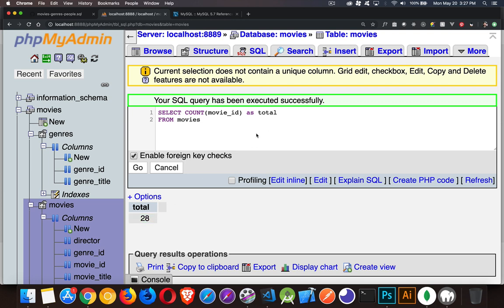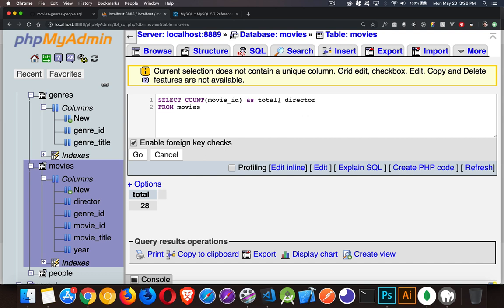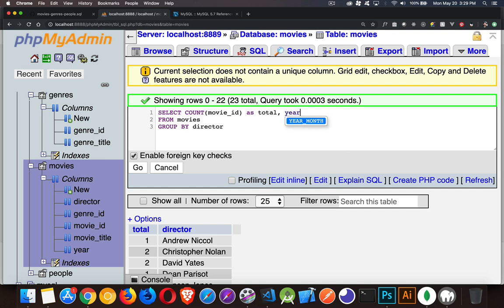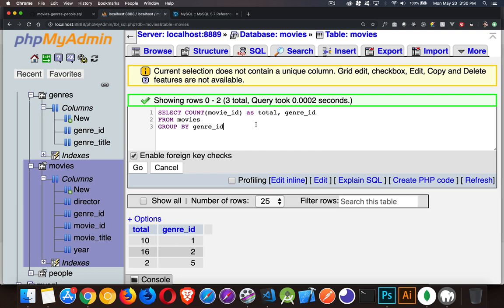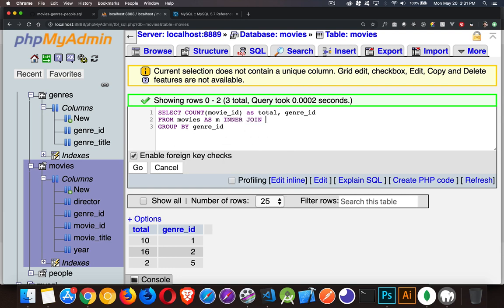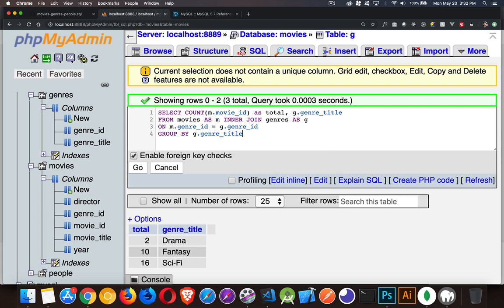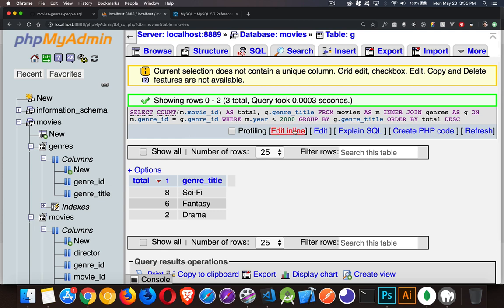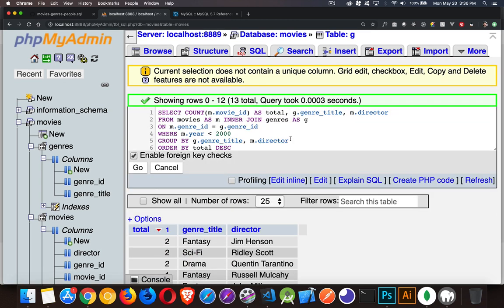Learning MySQL - GROUP BY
This tutorial explains how to use SQL Aggregate Functions along with multiple columns by adding a GROUP BY clause.